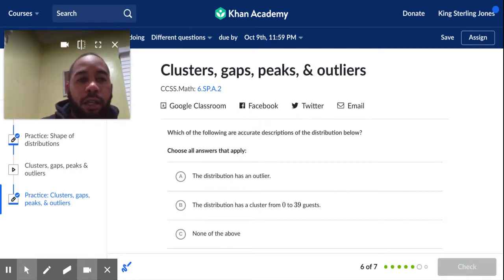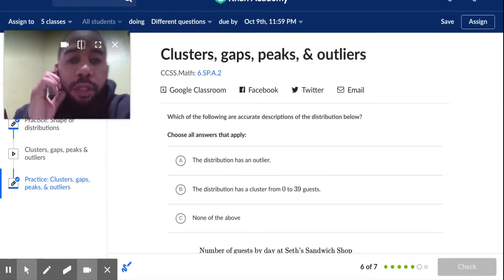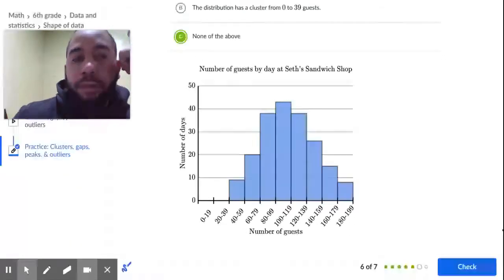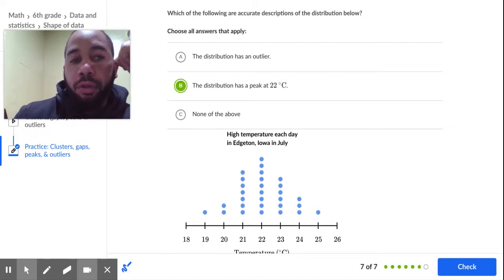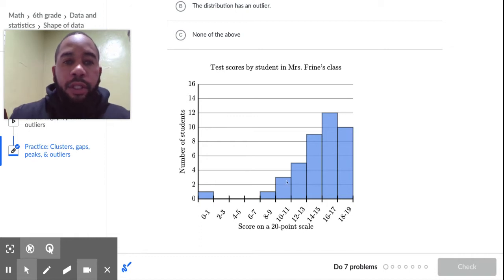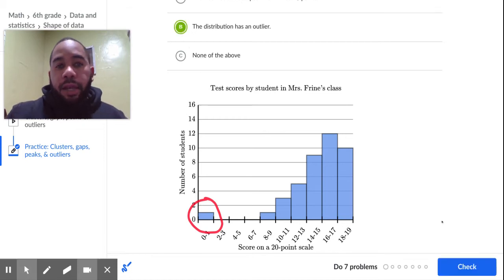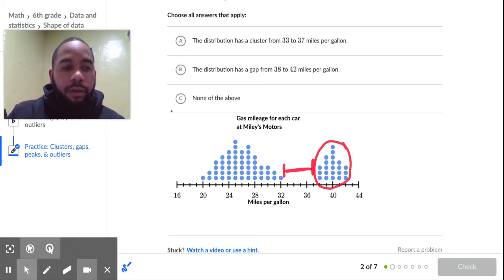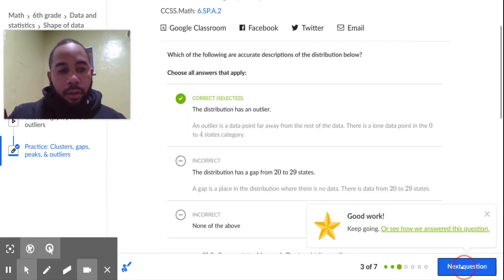* Clusters, gaps, peaks, & outliers (practice) | Khan Academy